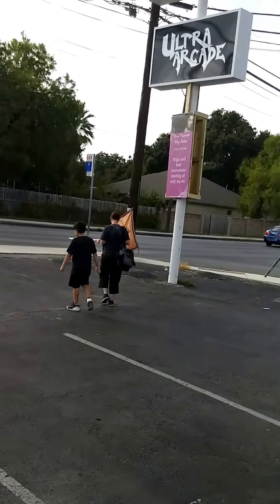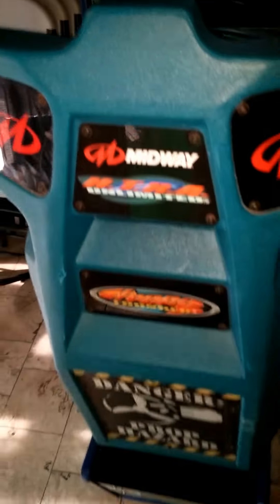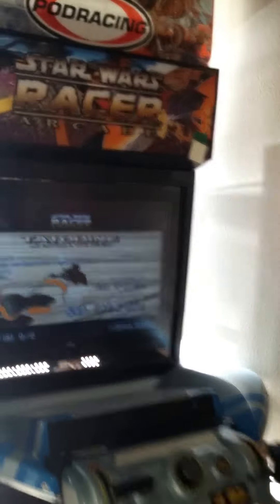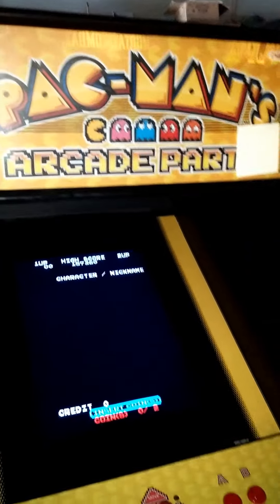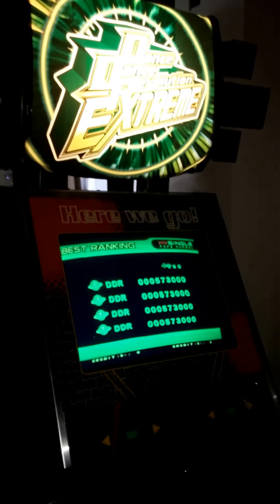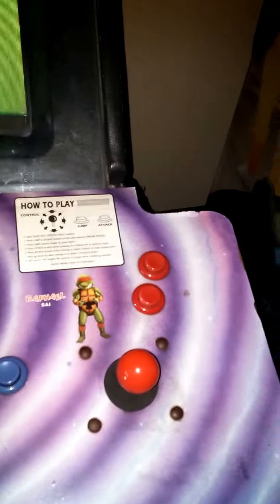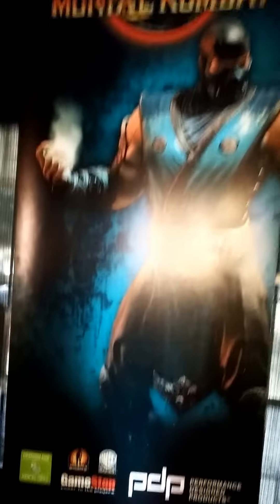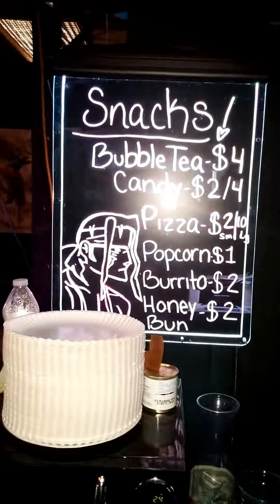DreamCancel Malik Visits Ultra Arcade Pre-Cardshop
09Sept2015
Sorry for the delay in uploading this, haven't been around for awhile to be able to do things but I'll try to start posting things more frequently. Anyway this is a video of me inside the infamous Ultra Arcade of San Antonio during a KOFXIII session with the Texas crew at the time, enjoy & share.

Also as far as I know currently they no longer have the side with all the retro cabs but if I'm wrong I'll gladly correct myself